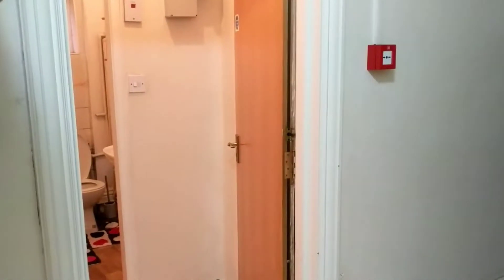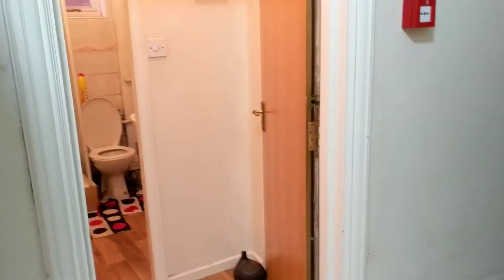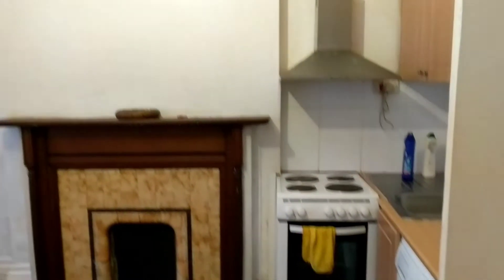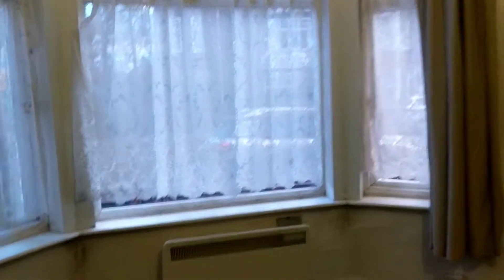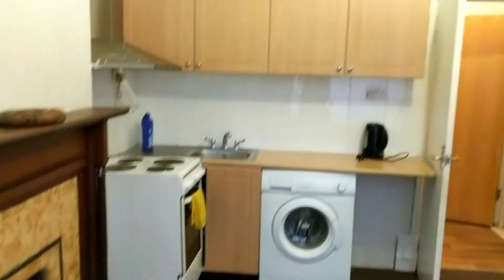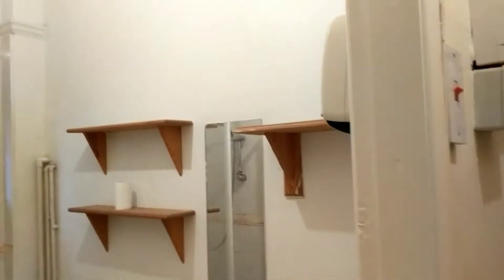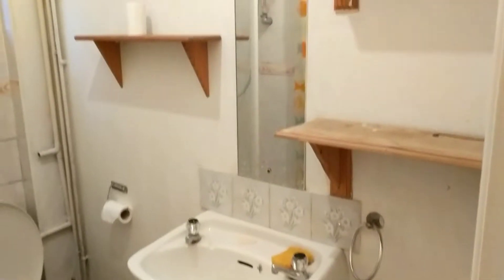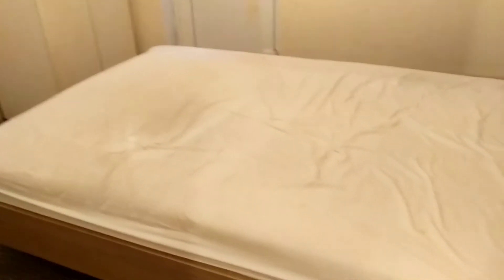Flat 1 141 Knighton Road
Tranquility Homes are proud to offer a ground floor one bedroom flat in the popular area of Clarendon Park. The property is offered partly furnished and is available now. There is also a rear garden with access from the flat via the bedroom. Situated in a great location and has great transport links for Leicester City Centre.